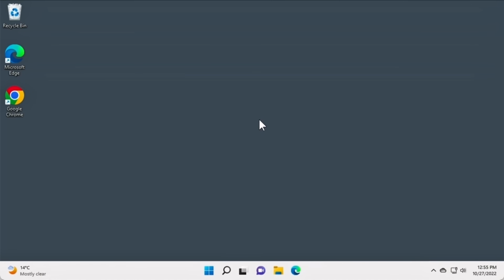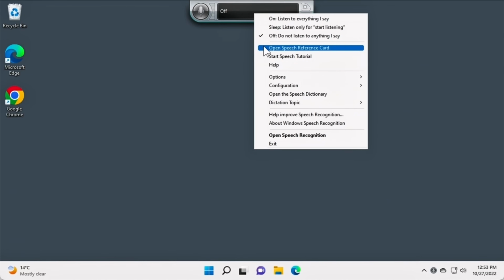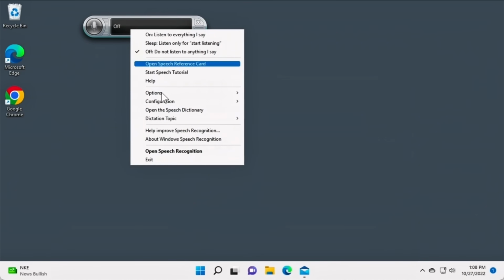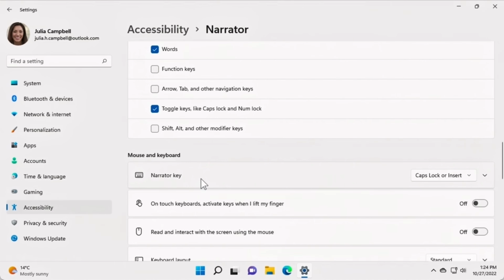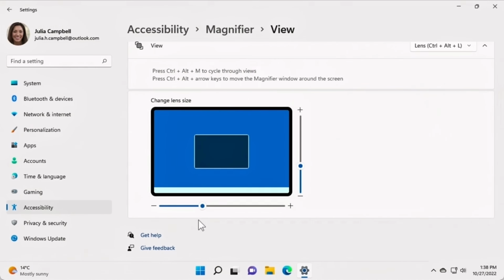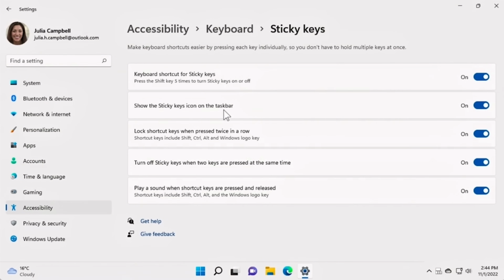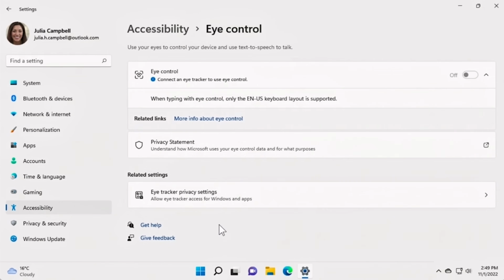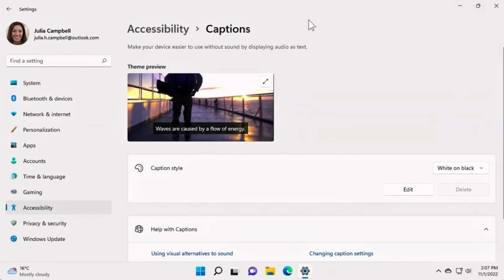Exploring the Accessibility Tools in Windows 11